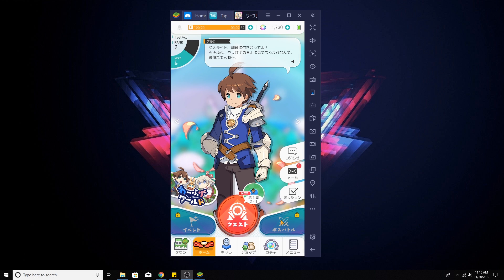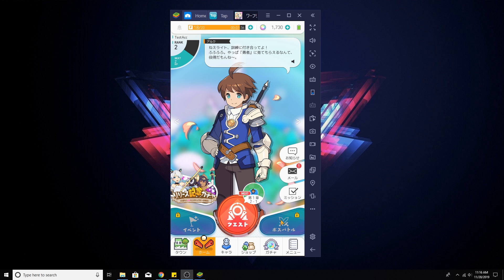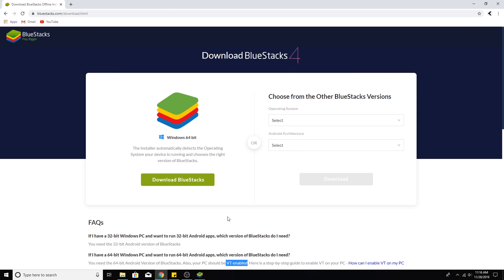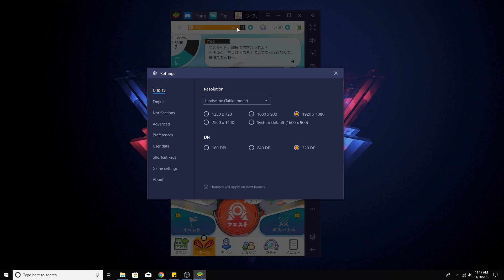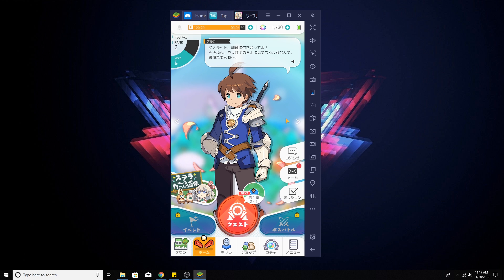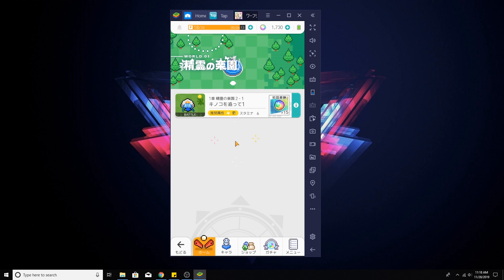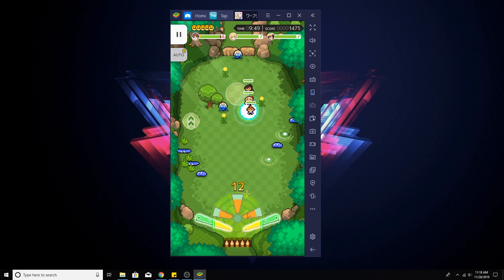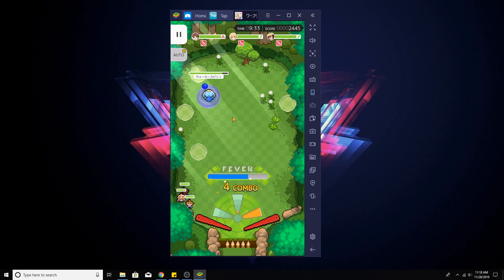WORLD FLIPPER | How To Install And Play On An Emulator!